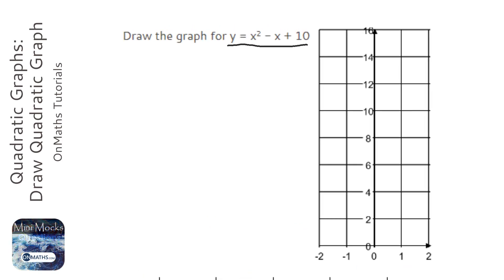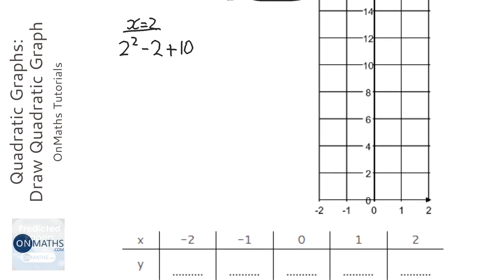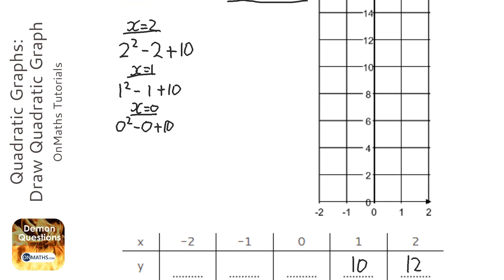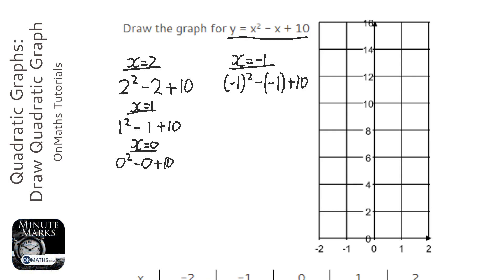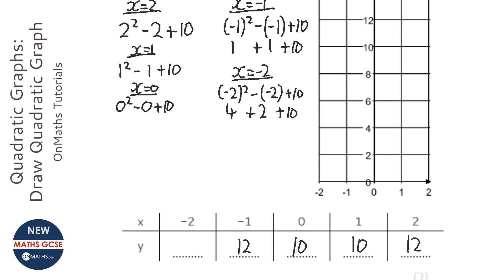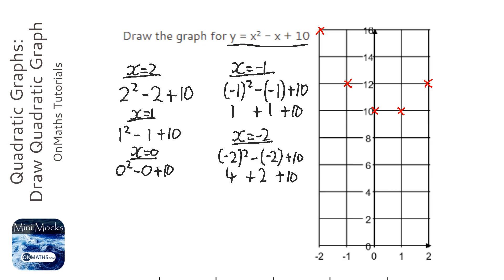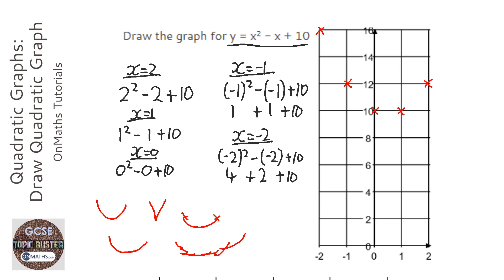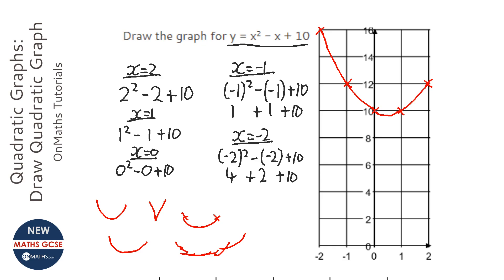Quadratic Graphs: Draw Quadratic Graph (Grade 4) - OnMaths GCSE Maths Revision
Topic: Quadratic Graphs: Draw Quadratic Graph